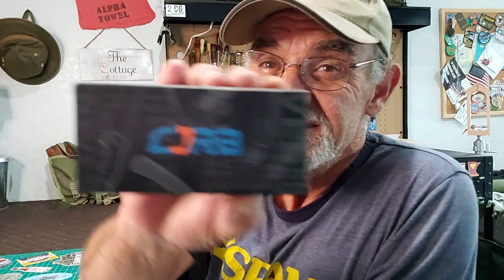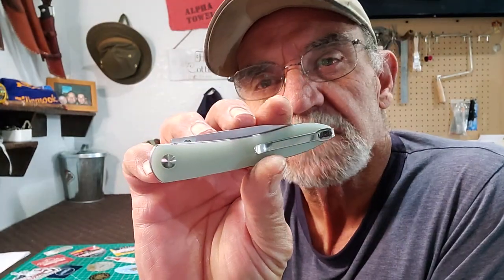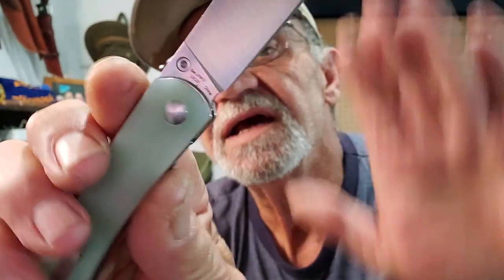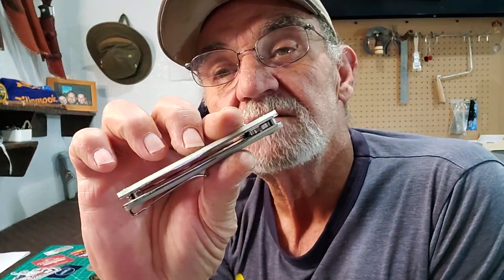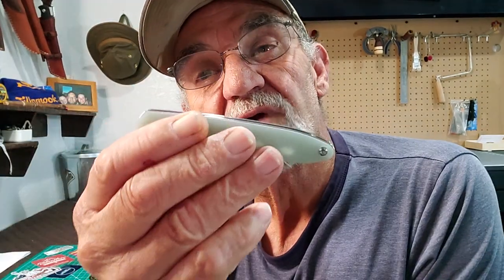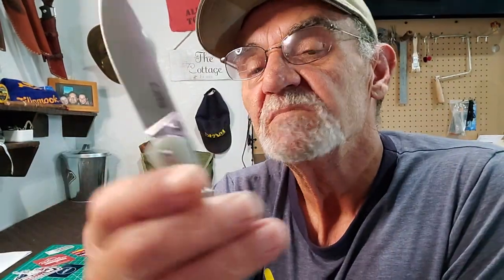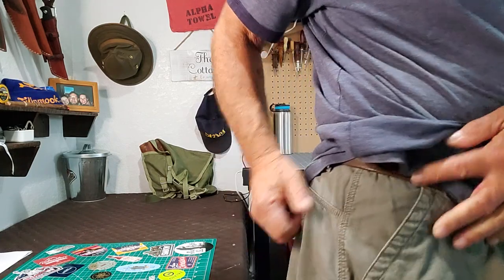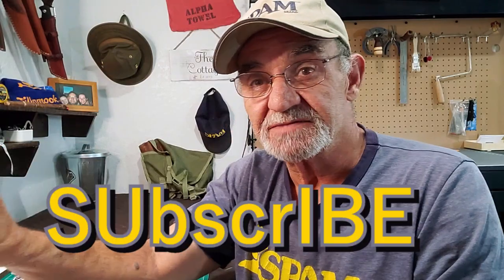CJRB Ria J1917 - 12C27 Folding Knife, Been waiting for this, was it worth the wait?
CJRB Ria J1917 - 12C27 Folding Knife, Been waiting for this, was it worth the wait? Finally the price dropped so I got it. On my budget, patience is the key. was it worth the wait. Well lets see